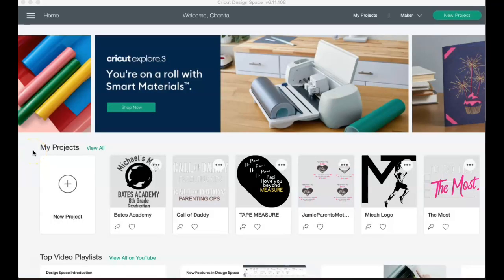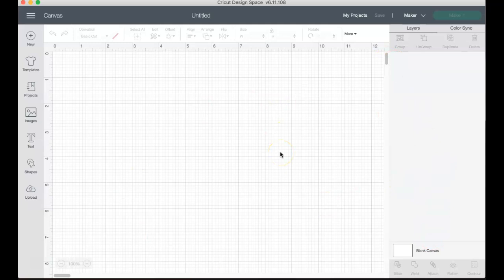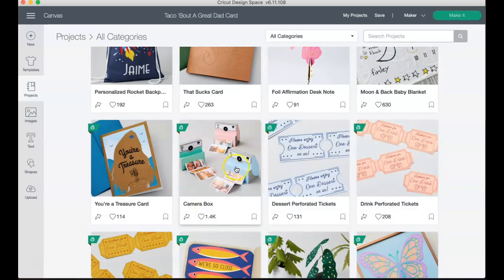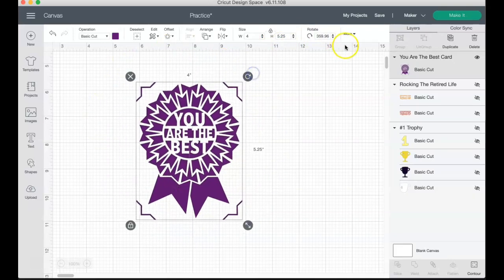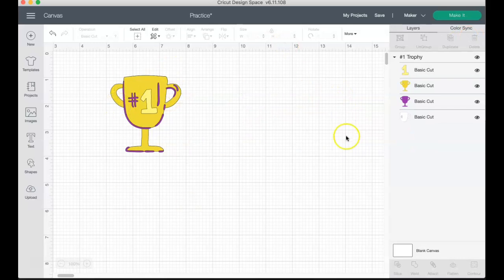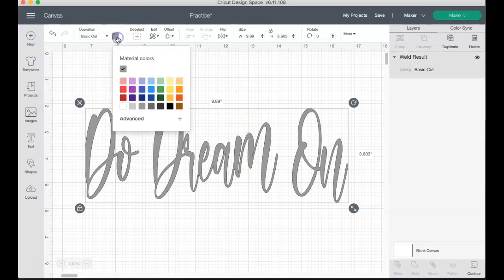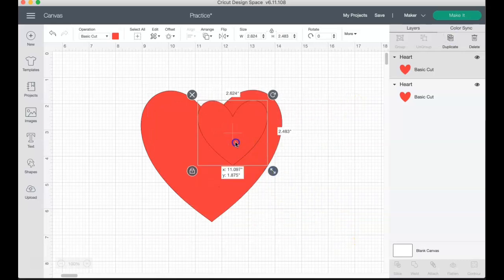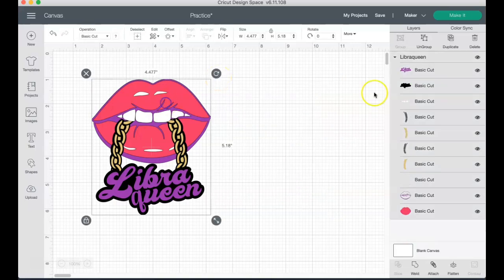CRICUT Design Space 2021 FOR BEGINNERS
Hey Dreamers, I wanted to share the CRICUT Design Space 2021 FOR BEGINNERS video I did...THANK YOU!

I thought you might be interested in this page on Amazon.